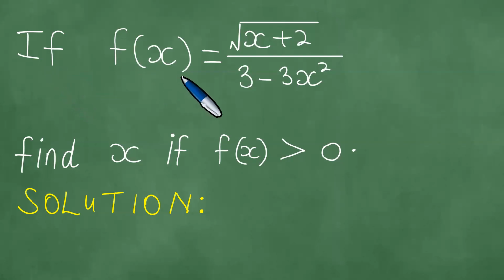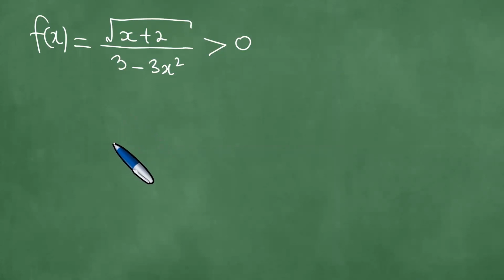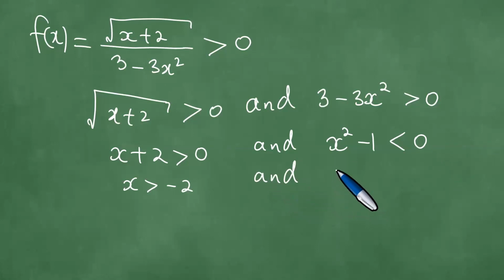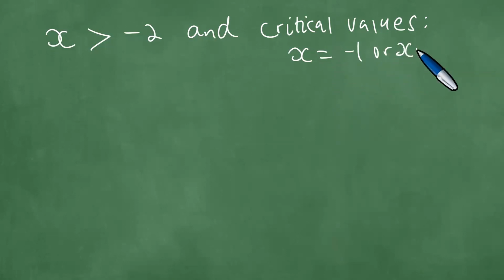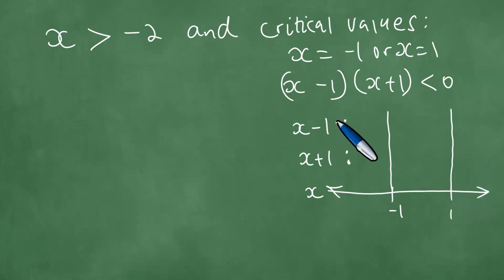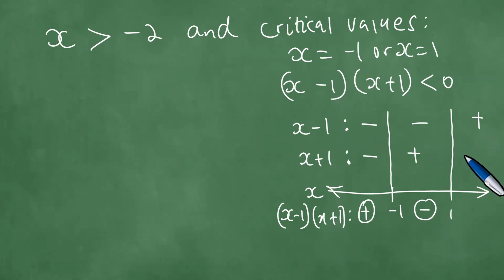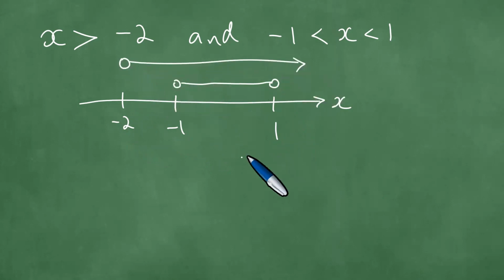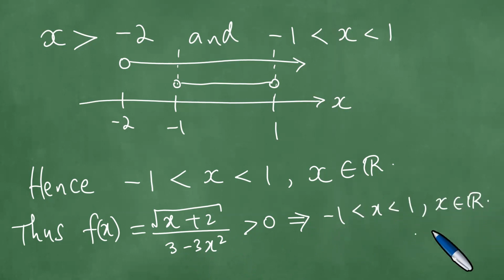Quadratic inequality. Domain restriction. Non-negative function. Positive function. Rational.